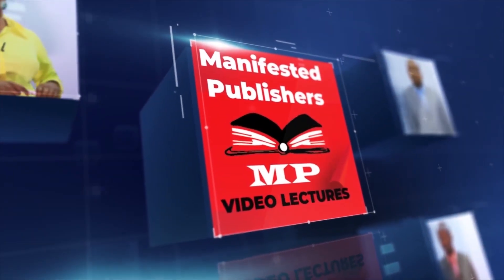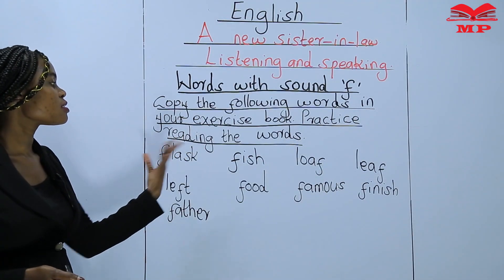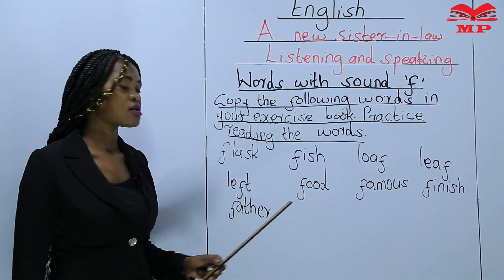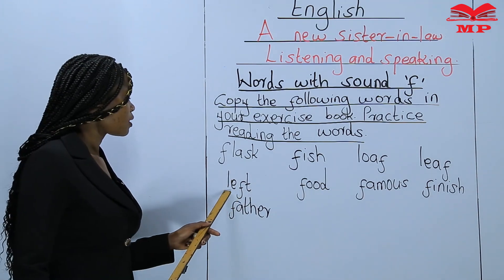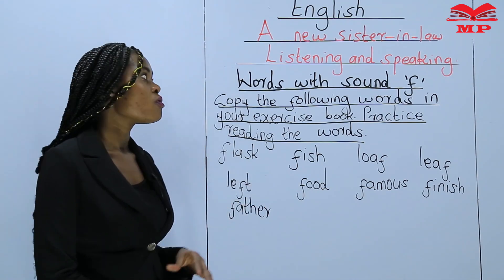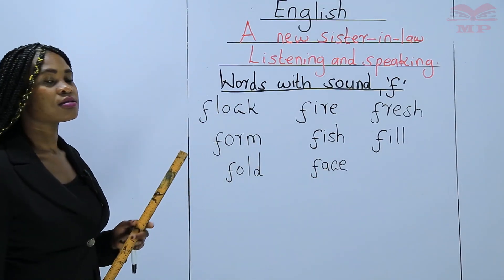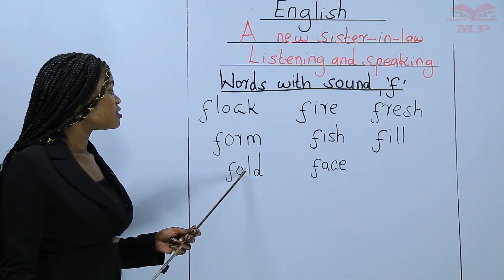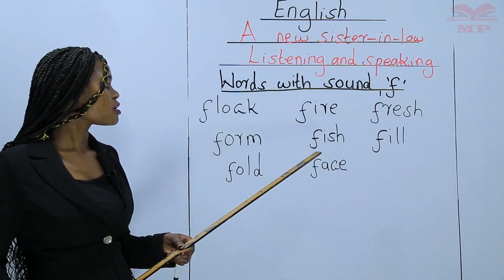ENGLISH ACTIVITIES CBC GRADE 4_LISTENING AND SPEAKING_Words with sound 'f'_L2